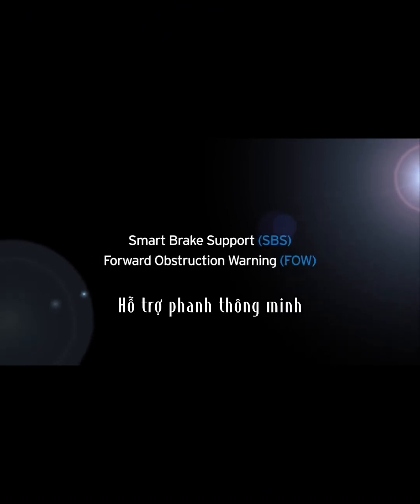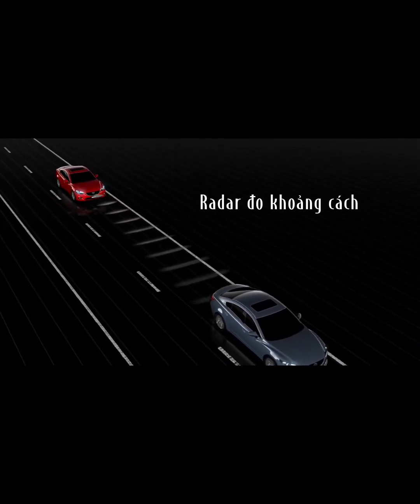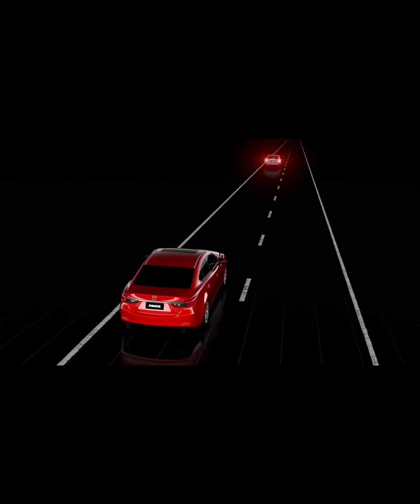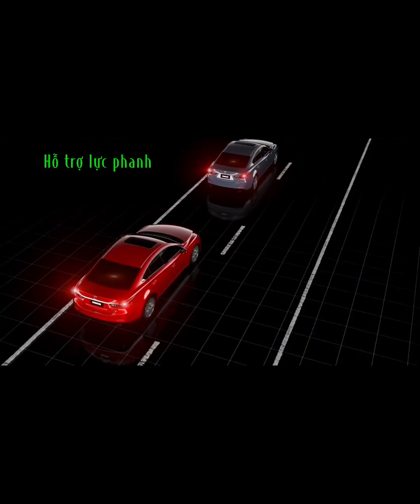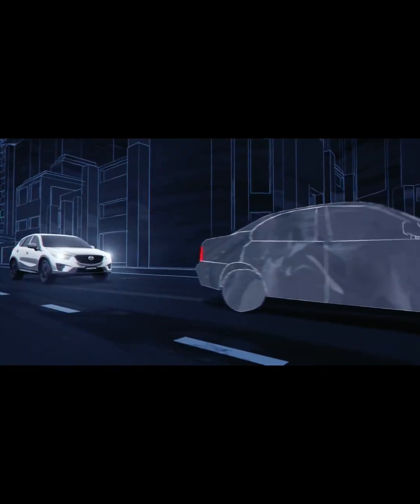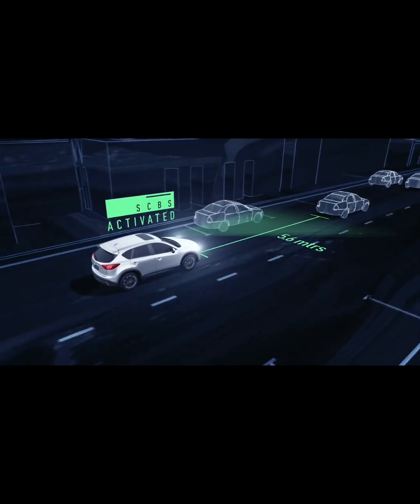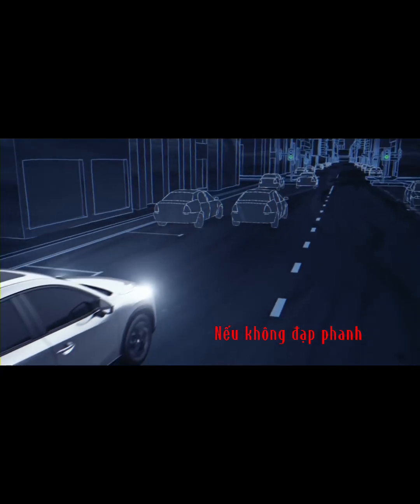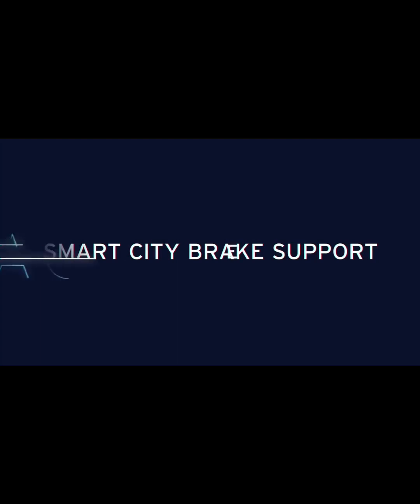🔎 Tìm hiểu Phanh thông minh SBS/SCBS của Mazda 🚗 | Hỗ trợ lái An Toàn I-Activesense 🔋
Mô phỏng cách thức Hệ thống hỗ trợ phanh thông minh (SBS) và phanh thông minh trong thành phố (SCBS) hoạt động.

 SBS/SCBS là một trong những hệ thống hỗ trợ lái an toàn của I-Activesense đến từ Mazda.
 I-Activesense hiện diện trên phiên bản cao cấp Premium.
🏠 Mazda Phú Mỹ Hưng
📍 314 Nguyễn Văn Linh, phường Bình Thuận, Quận 7, TPHCM
☎️ Hotline hỗ trợ: 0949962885 (Đắc Khoa)